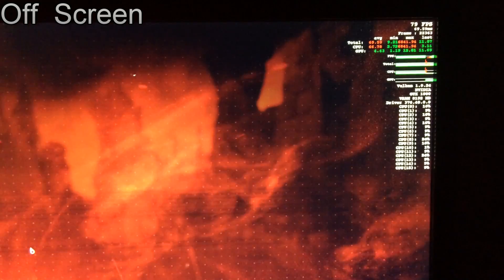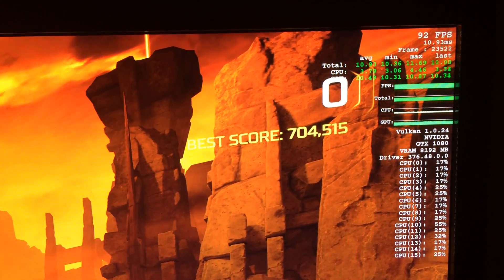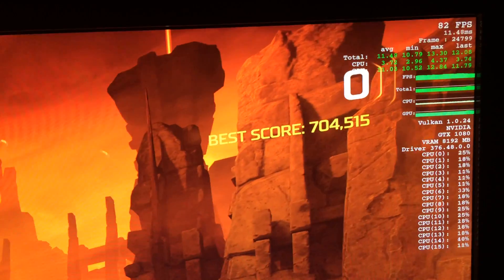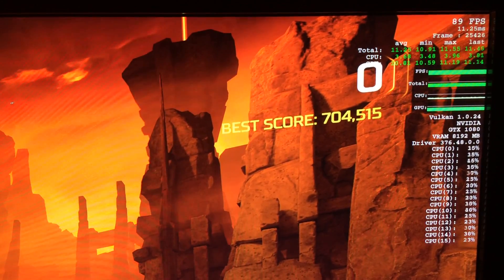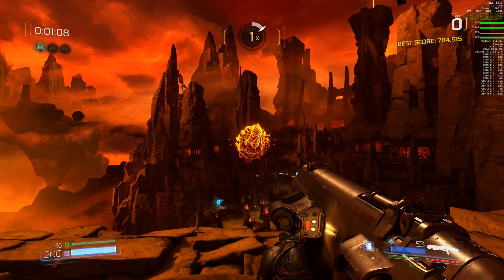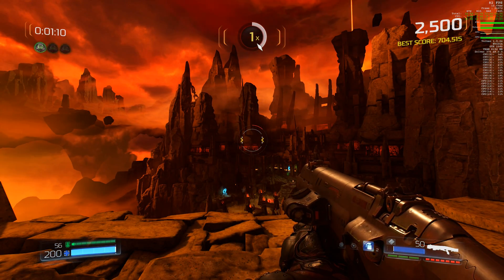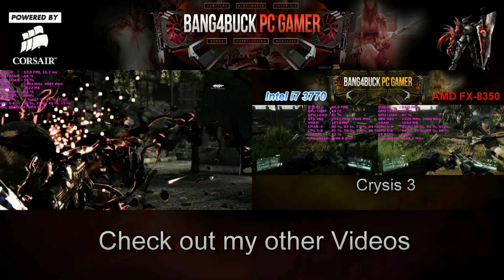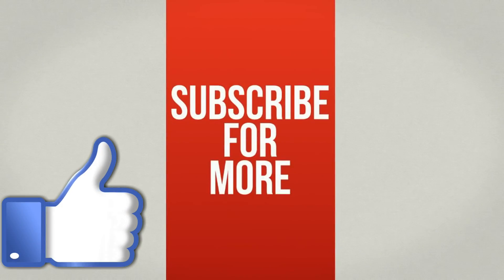NVIDIA ShadowPlay 4K 60FPS 100MBS Performance Hit Demonstration | GTX 1080 | i7 5960X 4.5GHz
This video is to demonstrate the kind of performance hit you can experience when using ShadowPlay at 4K 60FPS 100MBS quality.

Nvidia GTX 1080 ASUS Founders Edition
radeon-ReLivecrimson-16.12.1 Driver
Nvidia GeForce 376.48 Hotfix driver
32GB of Corsair Vengeance LPX 2666Mhz DDR4